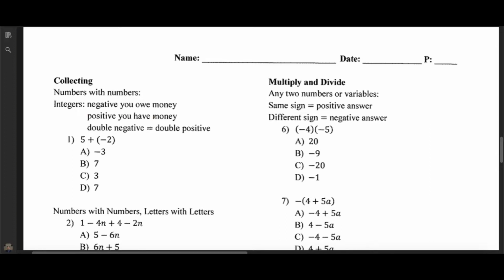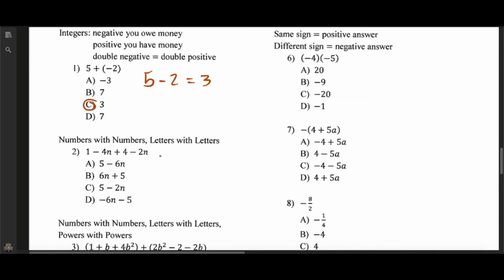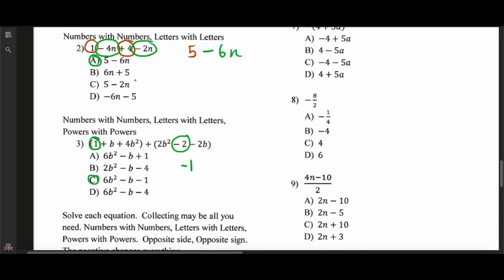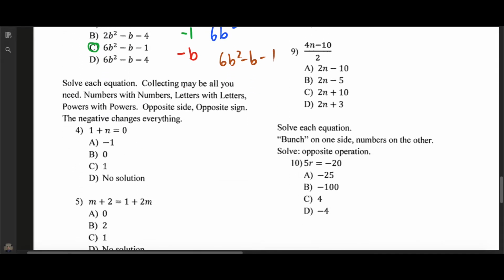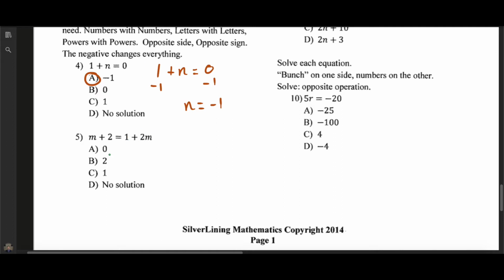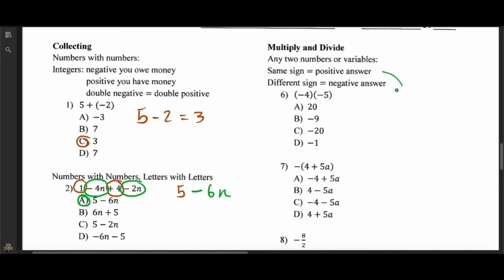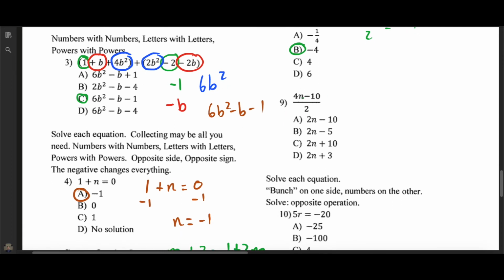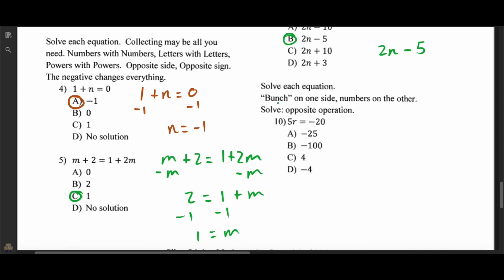TSI Practice #1 Explanation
Mr. Becerra shows you how to solve the 10 problems given to you as practice for the TSI.